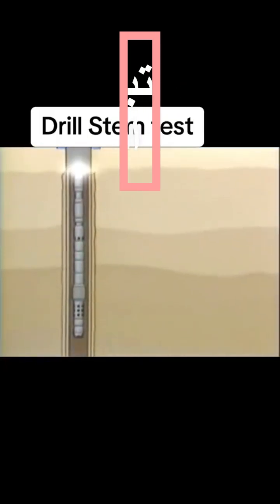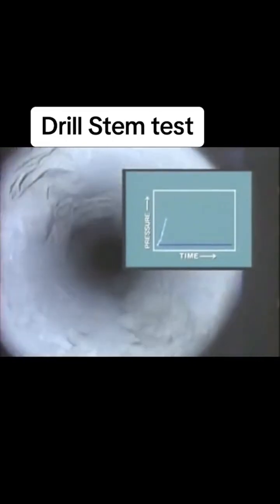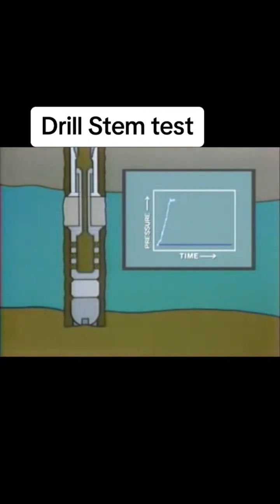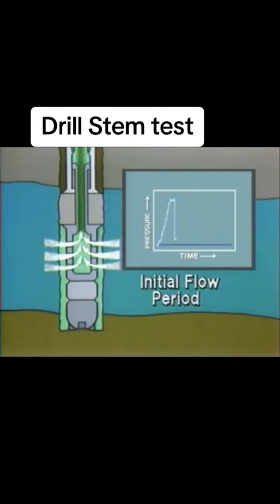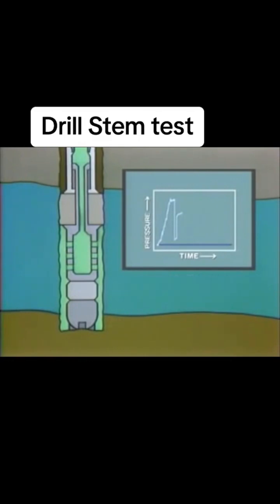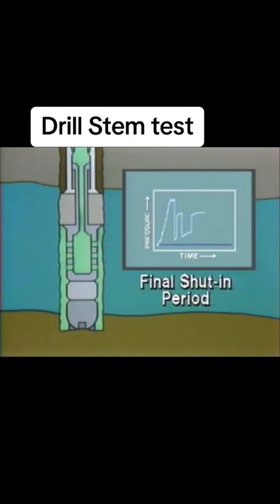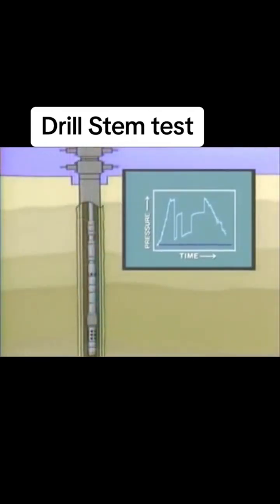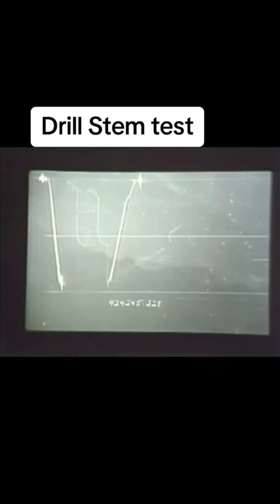ما هو اختبار ساق الحفر (DST)؟ | أهمية Drill Stem Test في تقييم آبار النفط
في هذا الفيديو، سنستعرض اختبار ساق الحفر (Drill Stem Test - DST) الذي يُستخدم لتقييم خصائص المكامن النفطية وضمان الإنتاجية الفعالة للآبار. تعرف على كيفية إجراء هذا الاختبار وأهميته في صناعة النفط لفهم ضغط المكمن ومعدلات تدفق النفط والغاز.

تابع الفيديو للحصول على شرح شامل حول كيفية تحسين كفاءة حفر الآبار باستخدام اختبار DST.